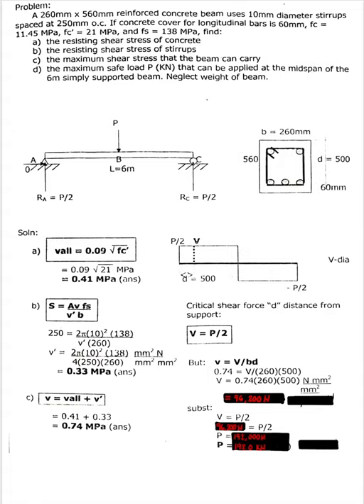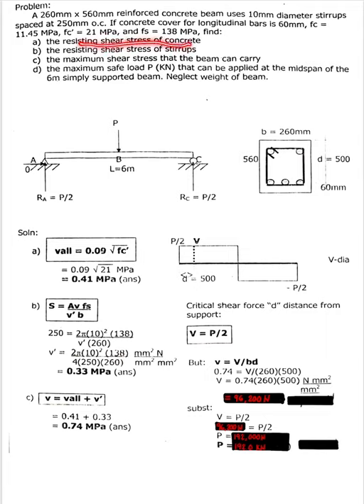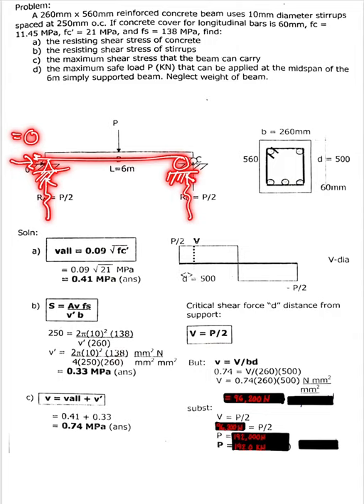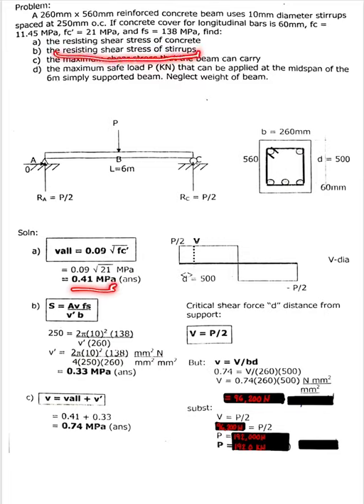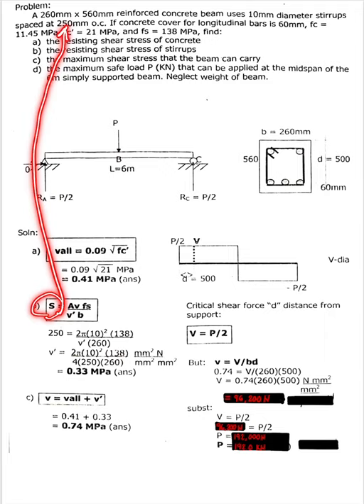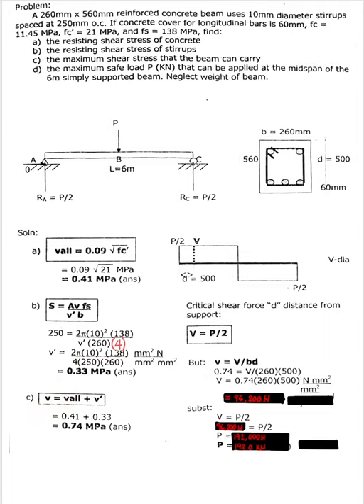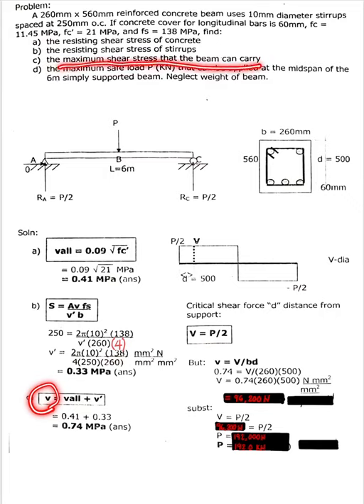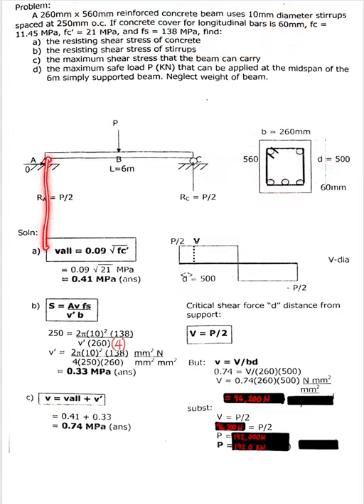Bond Stress (Web Reinforcement) Problem 2